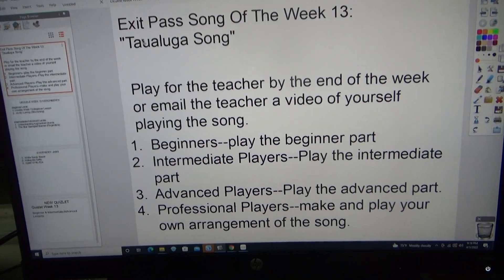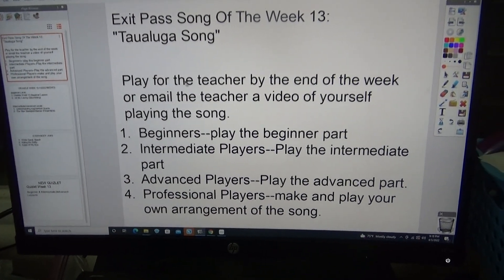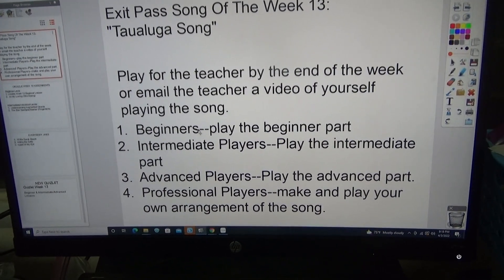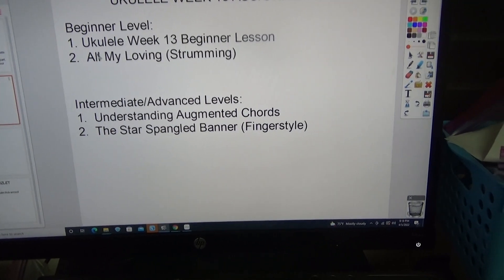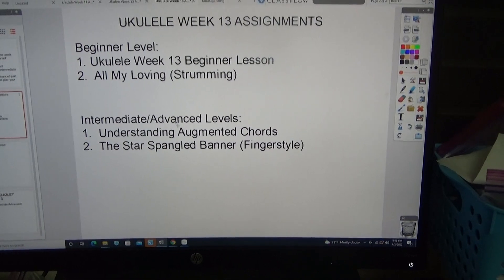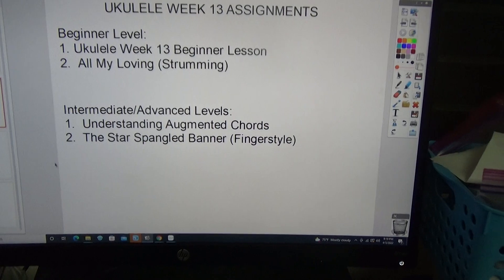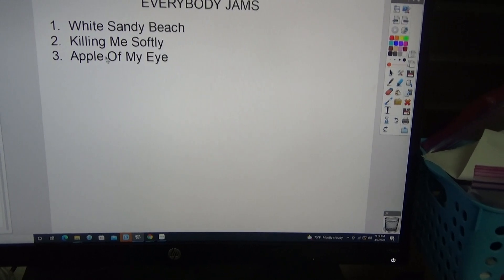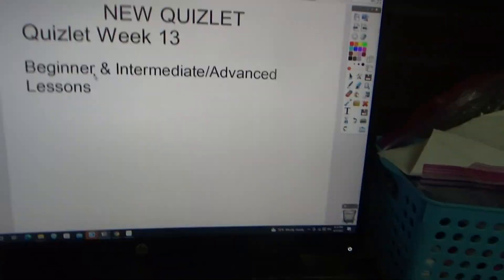Ukulele Week 13 Assignments Spring 2022